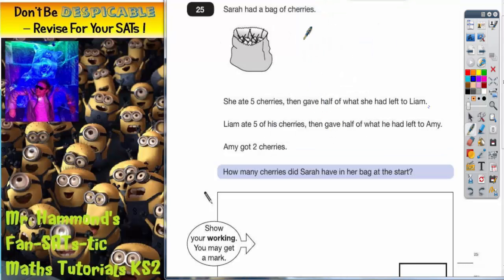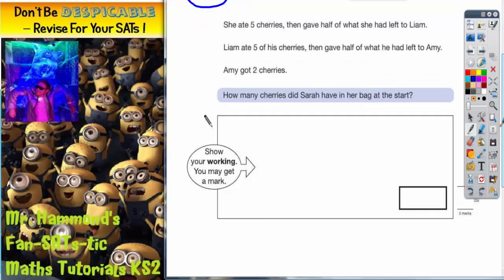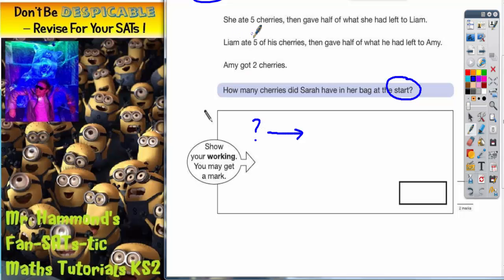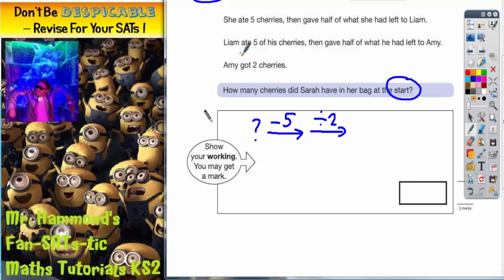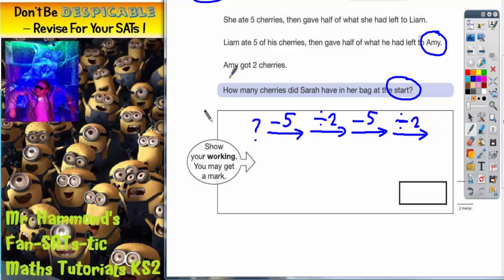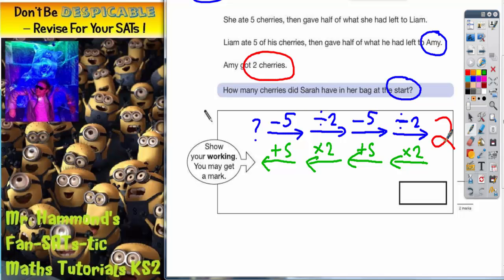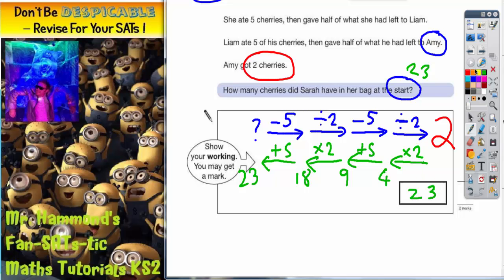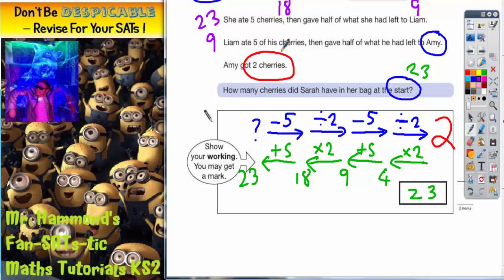Maths KS2 SATS 2010A Q25 ghammond